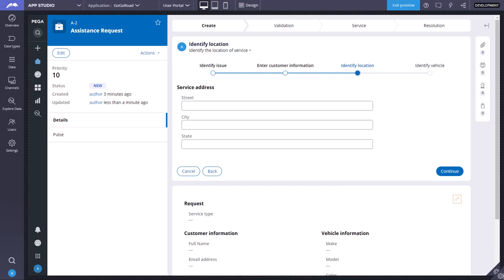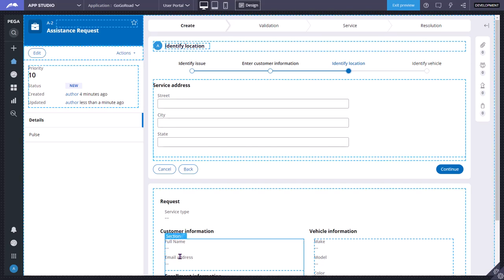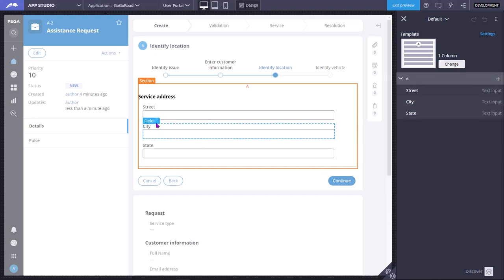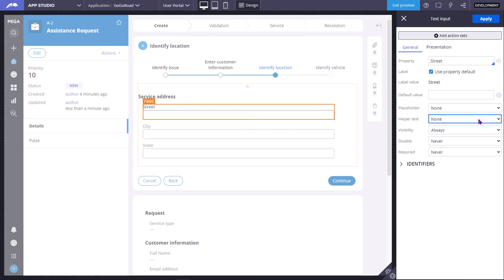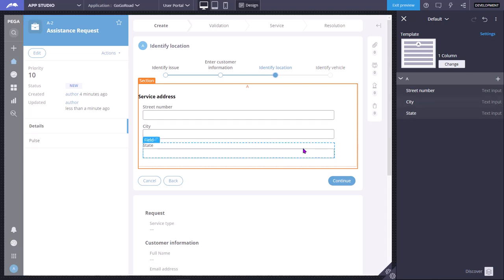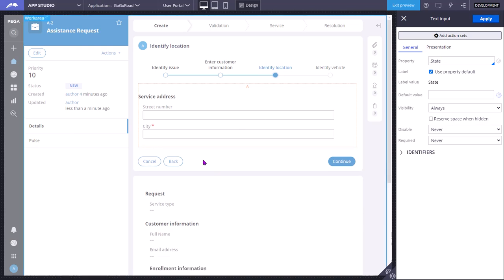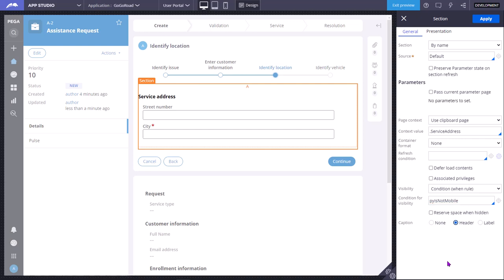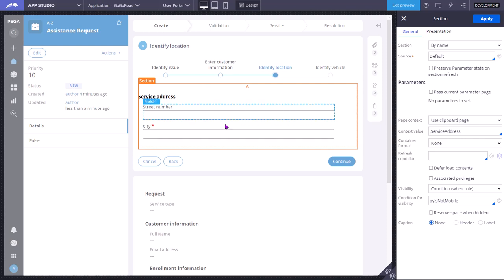10.2 Run time editing from App Studio | Add conditions and make changes in UI from portal